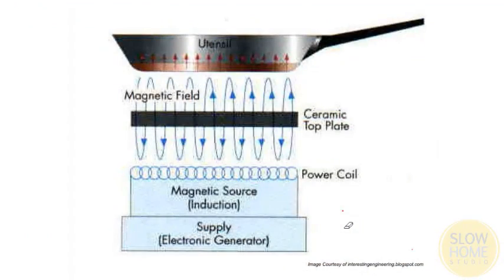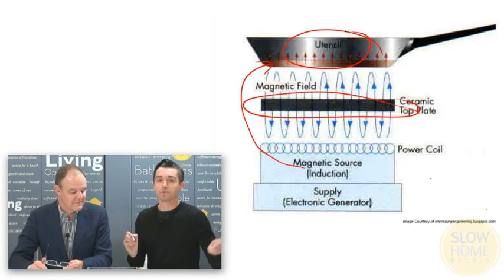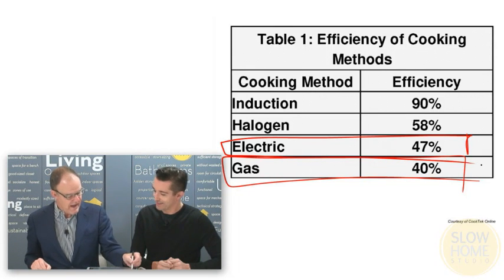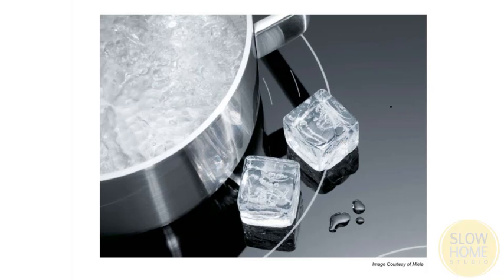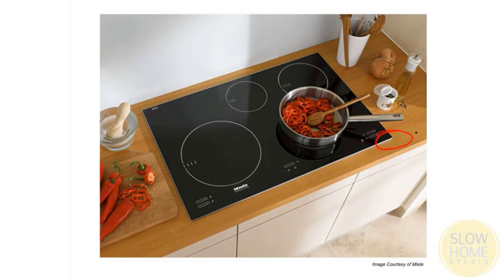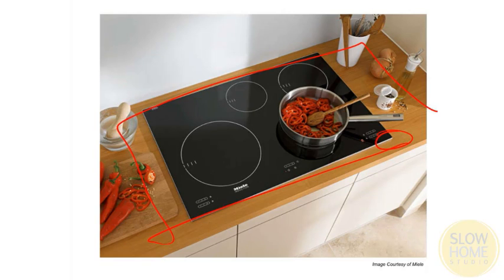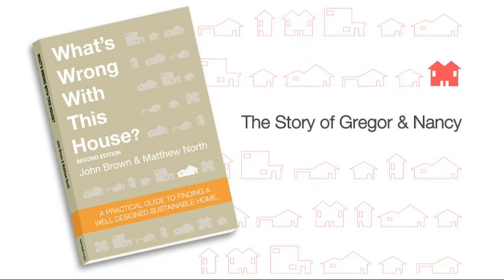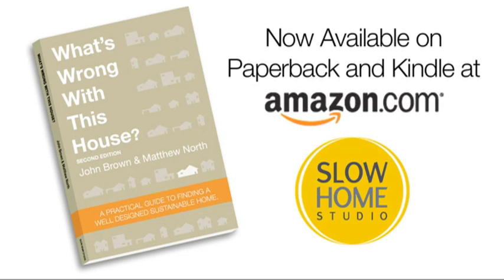How Induction Cooktops Work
Induction cooktops are currently the hot trend in kitchen appliances. They have been hailed as "magical devices" because of their safety, energy efficiency, and relative ease of cleaning.

Wisegeek.com has a great description of this type of product:

"An induction cooktop has series of burners or "induction coils" which generate magnetic fields that induct a warming reaction in steel-based pots or pans; it is the cooking vessels themselves that heat the food, not the stove elements. Because of this form of heat generation, the cooktops may feel slightly warm to the touch after they are turned off, but they remain relatively cool -- and thus much safer."

Because of the reduced cooking time, the energy savings can be substantial. Induction cooktops are 85-90% more energy efficient compared to electricity powered stoves and ovens, and they use approximately half the energy of gas-sourced models."

There are however a couple of technical points to be aware of. First, you need to make sure that you have enough power supply in your home to support the electrical requirements of an induction cooktop, which is higher than a regular electric stove. You will need to read the electrical specifications carefully. Second, you need to take care when you choose the brand of your induction cooktop as there are installation differences between models - some are able to be installed flush with the counter top, while others have a raised profile.